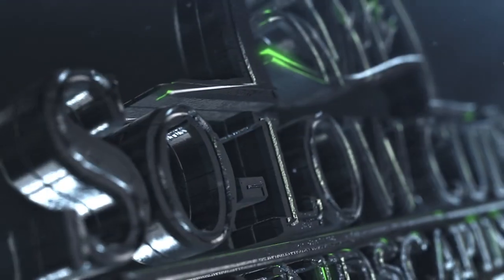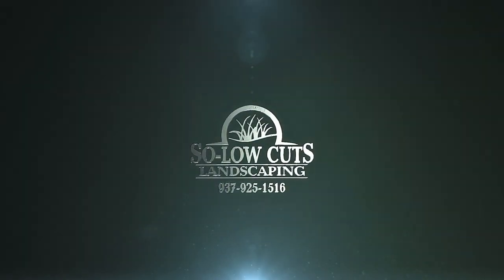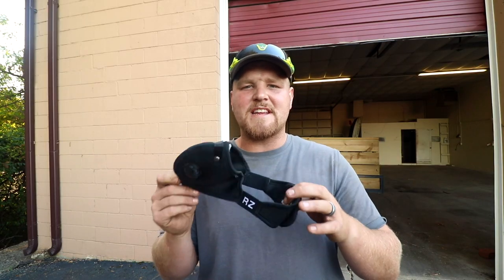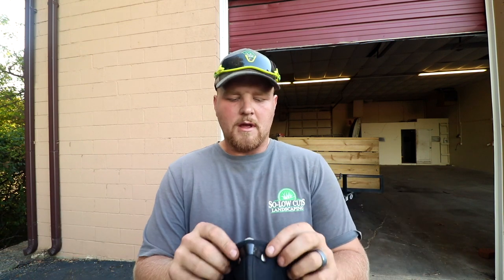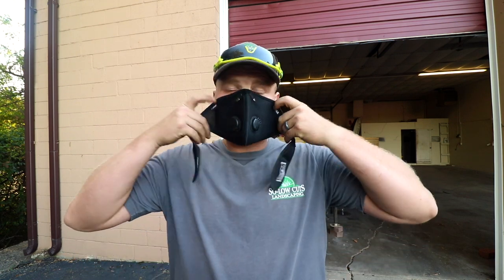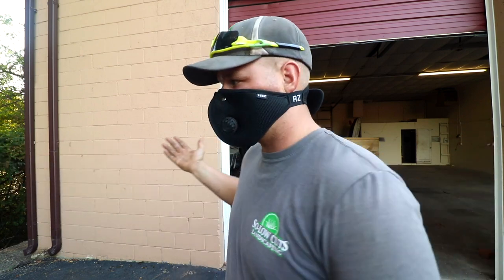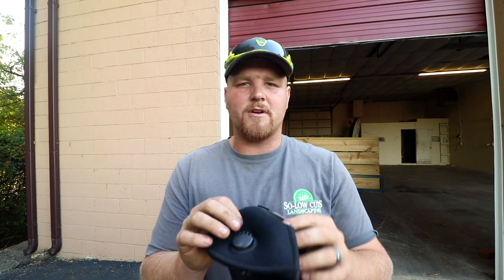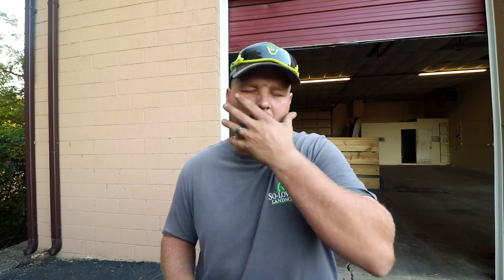RZ MASK: no more DIRT! A MUST for LAWNCARE!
Hey guys, are you looking for the BEST air filtration mask? Have issues with allergies? Want a re-usable mask? The RZ Mask is a must! iFor the lawn care professional or home-owner, you gotta try one out!  Whether we need it during the summer drought or during fall clean-ups, this is OUR mask of choice!

What do you guys use to protect your lungs from dust and dirt?

I will share my thoughts and how I go about doing things with you guys!

Film Equipment:
-Go Pro Hero 5 Black
-Canon T7i
-10/18 mm lense
-50mm lense
-Rode Mic

Computer Editing:
-iMac
-iMovie

Lawncare Equipment Set-Up:
-2018 Chevy Silverado 2500HD
-Hustler Super Z 54”
-Stihl BR700
-7x16 Tandem Axle Utility Trailer
-6x10 Tandem Axle Dump Trailer